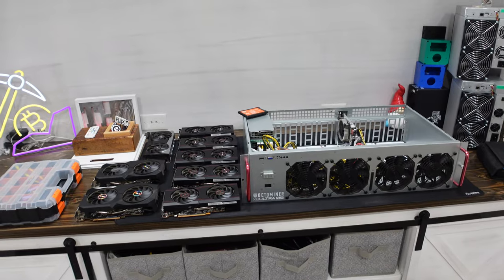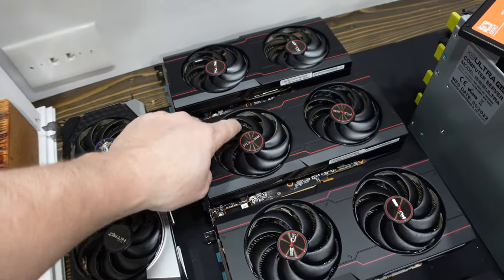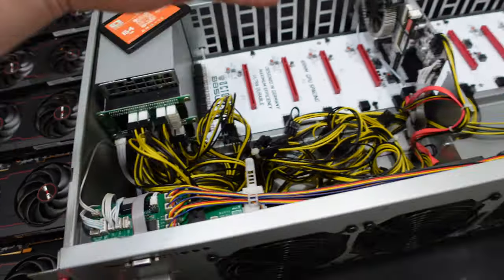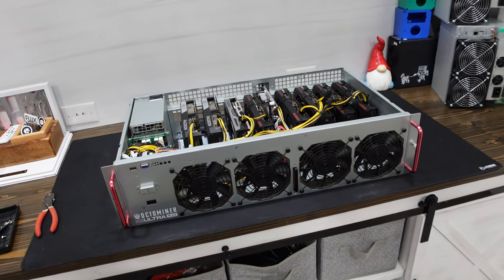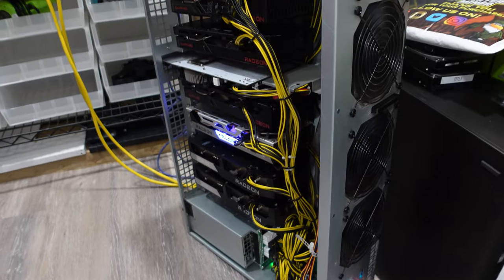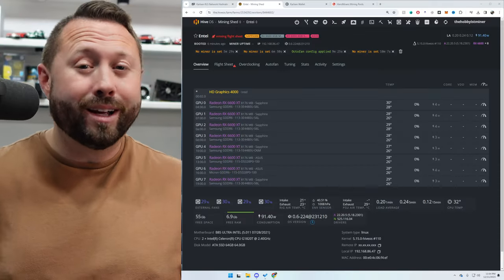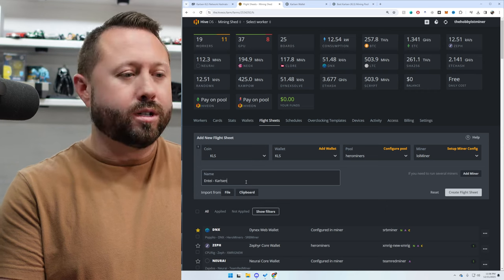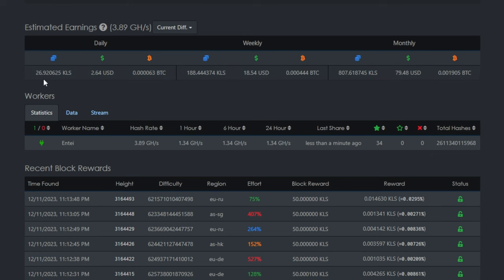KARLSEN isn't Dead Yet! 6600XT GPU Mining Rig Build!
In today's Video we are Building an 8 Card AMD Radeon RX 6600XT GPU Mining for KARLSEN!  Did you get in on the early PROFITS on KARLSEN?!  Did you mine Karlsen the first few days and get out quickly before it dropped!?  In today's video my Goal is to Setup a RX6600XT GPU Mining Rig on Karlsen and Stack some Coin during this Dip.  In hopes to get a quick PUMP again with KARLSEN and make some Profits myself! Enjoy today's Crypto Mining Rig Build Video!

🛒𝐋𝐨𝐨𝐤𝐢𝐧𝐠 𝐟𝐨𝐫 𝐭𝐡𝐞 𝐆𝐏𝐔𝐬 𝐢𝐧 𝐓𝐨𝐝𝐚𝐲'𝐬 𝐕𝐢𝐝𝐞𝐨? 𝐂𝐡𝐞𝐜𝐤𝐨𝐮𝐭 𝐭𝐡𝐞𝐬𝐞 𝐑𝐗 𝟔𝟔𝟎𝟎𝐗𝐓𝐬:
🔗Sapphire Pulse RX 6600 XT Graphics Card
🔗 ASUS ROG Strix RX 6600 XT OC Graphics Card

00:00 KARLSEN isn't Dead Yet!
00:30 Did you Take Profits on KARLSEN Early?
00:50 6600XT GPU Mining Rig Build!
03:30 I Love Octominer GPU Server Cases!
06:05 How to Build a GPU Mining Rig
08:06 My New GPU Mining Rig for KARLSEN
09:40 Will our Mining Rig Boot?!
11:25 How to Setup a KARLSEN Crypto Wallet
12:40 Add your Karlsen Wallet Address to HIVEOS
13:00 How to Mine KARLSEN Coin
15:40 We are Crypto Mining KARLSEN!
16:00 6600XT Overclock Settings for KARLSEN
17:00 Using the Herominers Pool for Karlsen Mining